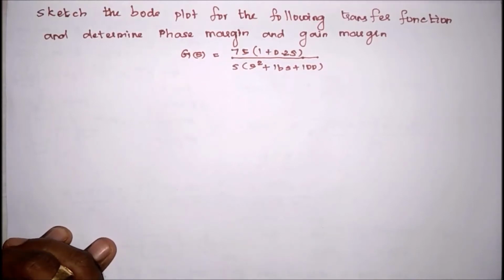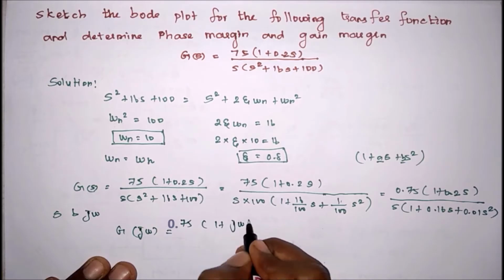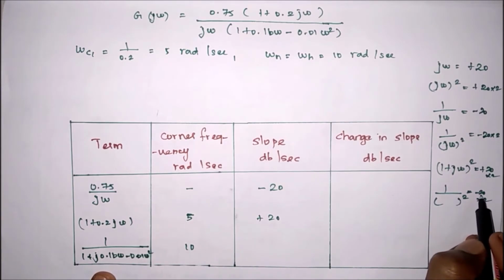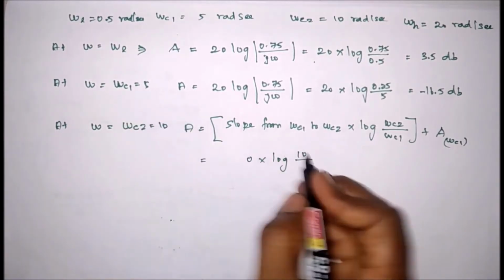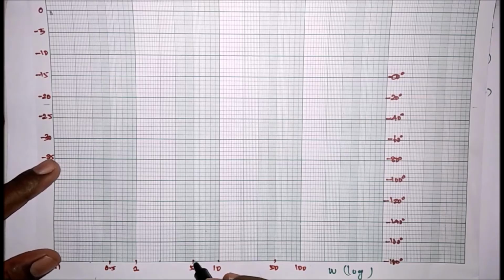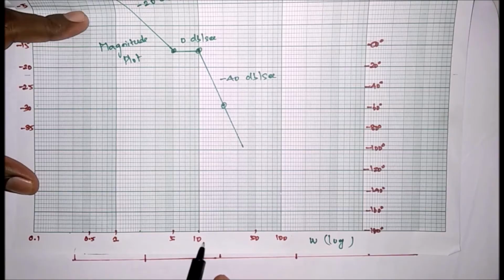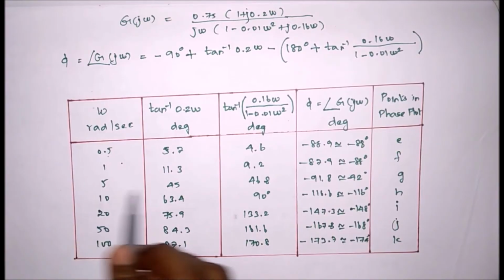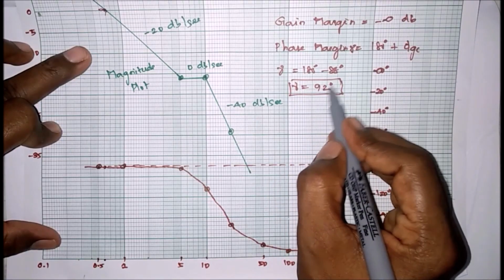Bode plot solved examples | Gain margin and phase margin from bode plot | how to sketch bode diagram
bode plot example | bode plot solved examples in control system | gain margin and phase margin from bode plot | bode plot problems |

Topics :
👉 Bode plot example
👉 Bode plot solved examples in control system
👉 Gain margin and phase margin from bode plot
👉 Bode plot problems
👉 Bode diagram examples
👉 Bode plot examples with solutions
👉 How to find phase margin and gain margin from bode plot
👉 How to draw bode plot from transfer function
👉 How to sketch bode plots
👉 How to draw bode plot on semilog paper
👉 How to draw bode plot by hand
👉 Gain margin from bode plot